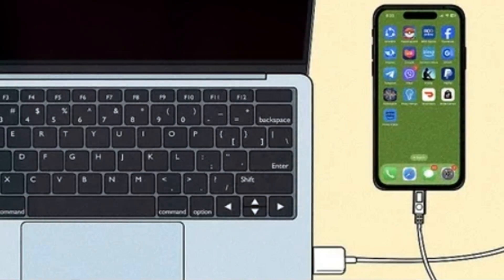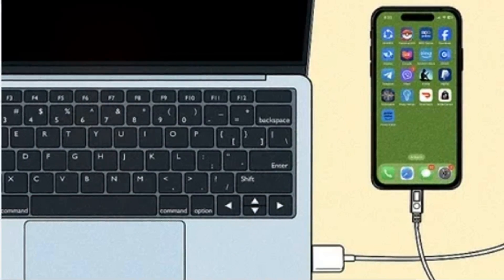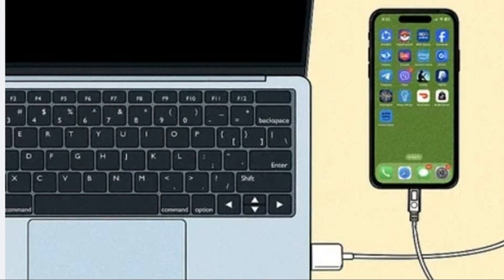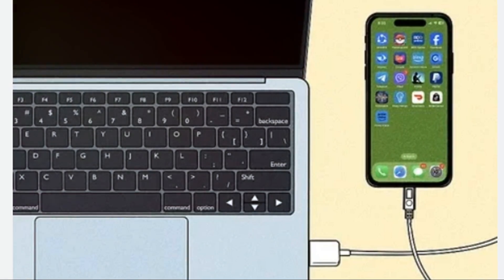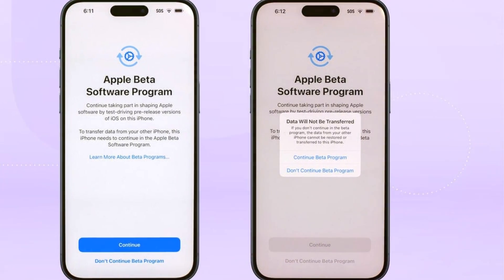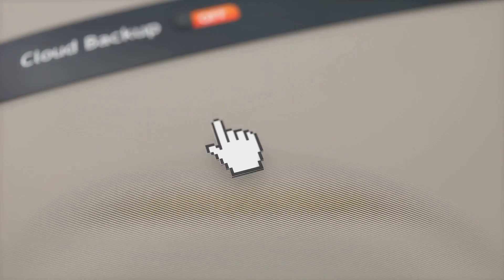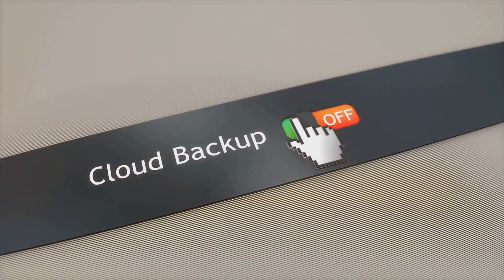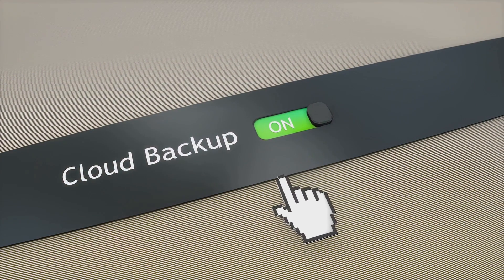📲 Before You Install iOS 18, Back Up Your iPhone!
iOS 18 is out today. Make sure your iPhone is ready to ensure a smooth transition.